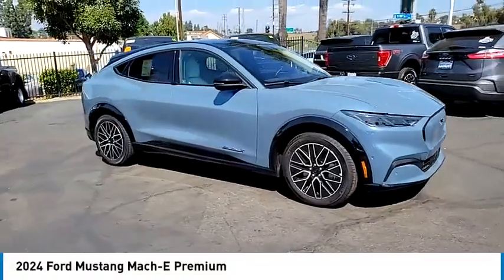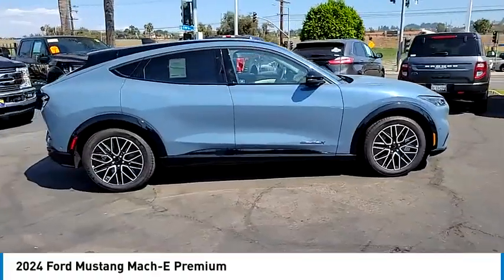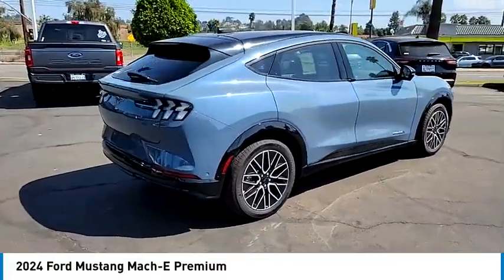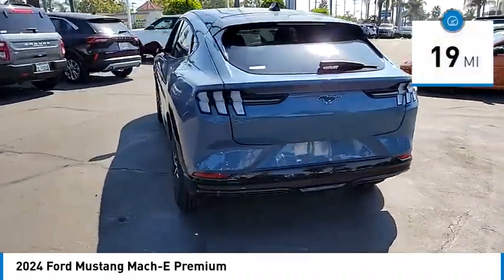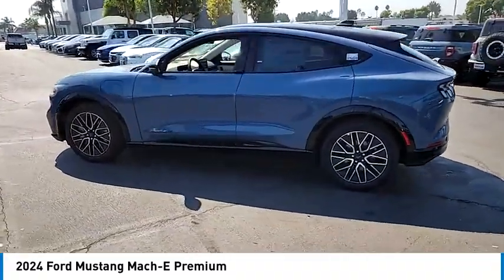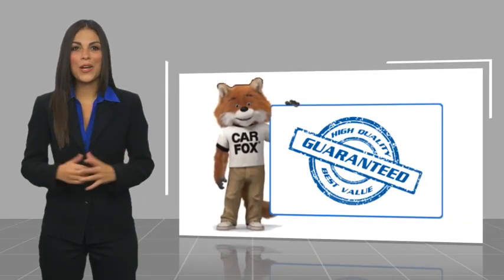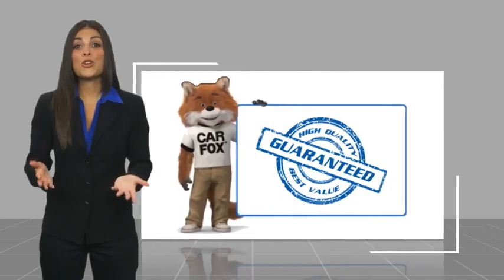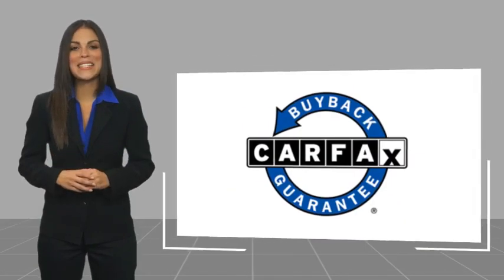2024 Ford Mustang Mach-E Walk Around 00241057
2024 Ford Mustang Mach-E Premium

Villa Ford
2550 N. Tustin St.

Don't miss this 2024 Ford Mustang Mach-E. It's equipped with great features. You'll want to take this vehicle home. Make a great choice today.